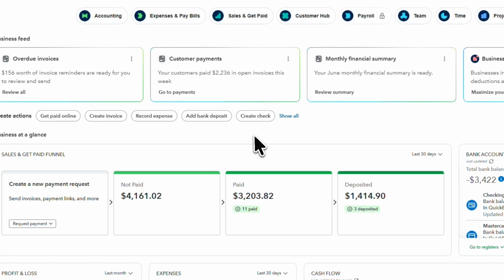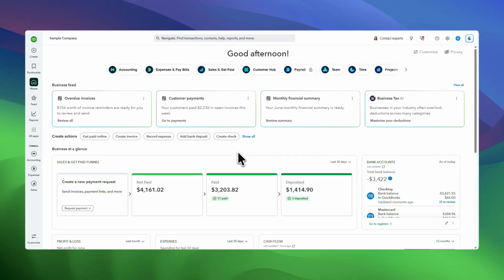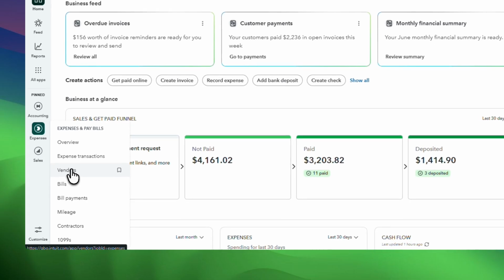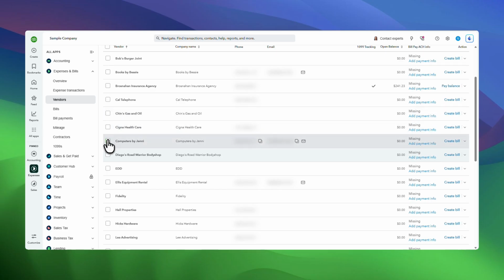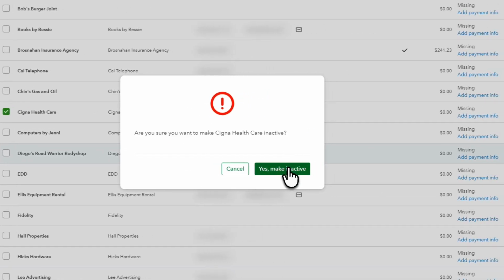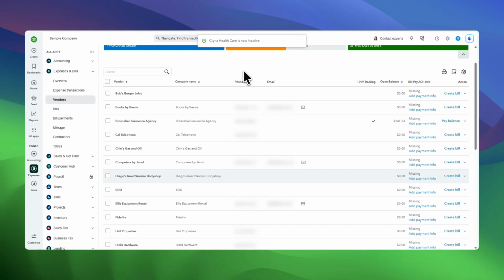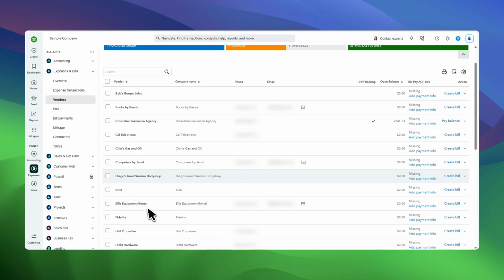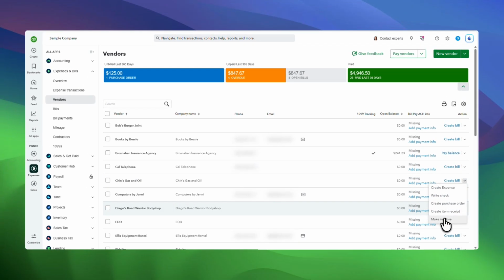How to Make a Supplier Inactive or Delete Them in QuickBooks Online (2026 Updated Guide)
Learn how to make a supplier inactive or remove them in QuickBooks Online! In this 2026 step-by-step beginner tutorial, I'll show you how to find suppliers, make an unwanted supplier inactive, manage inactive suppliers, and restore them later if needed while keeping your historical transactions intact.